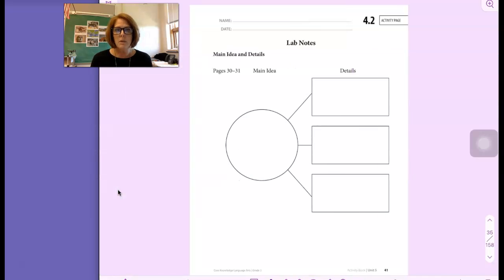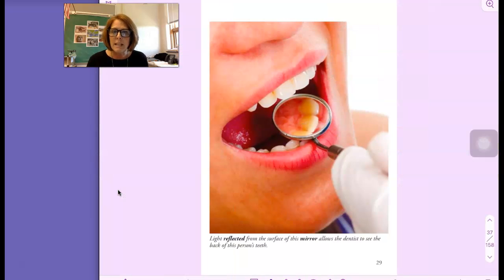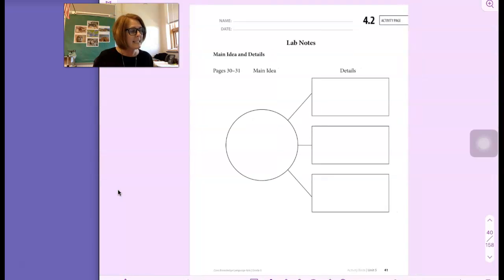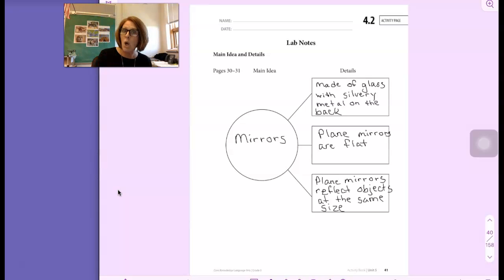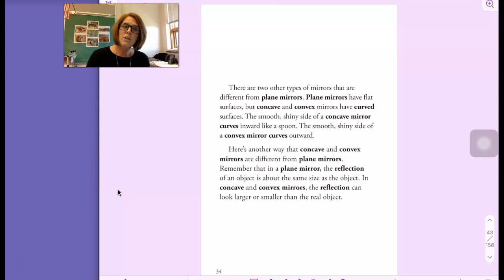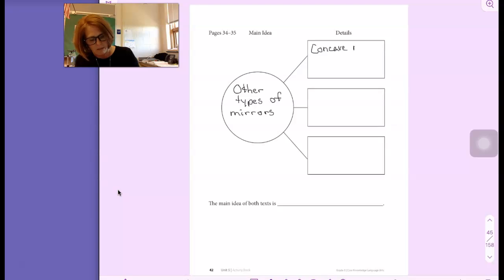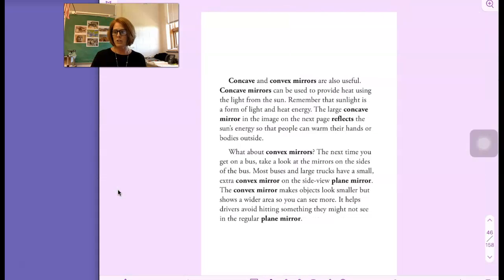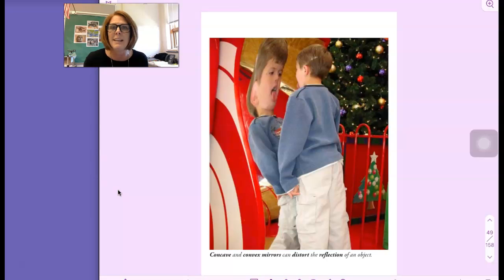U5 L4 AB4.2